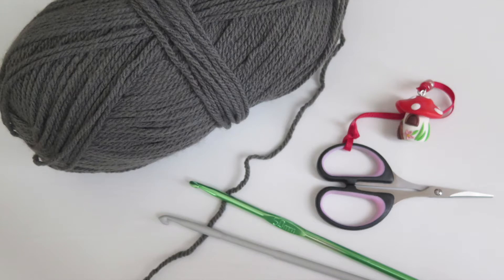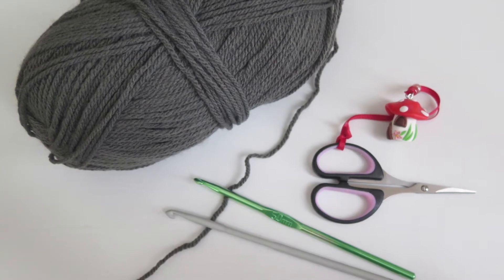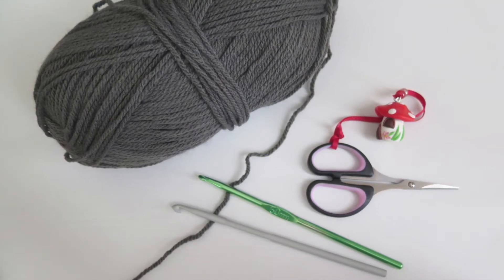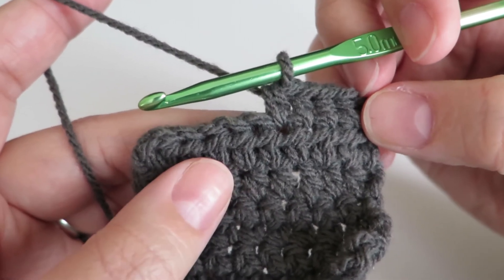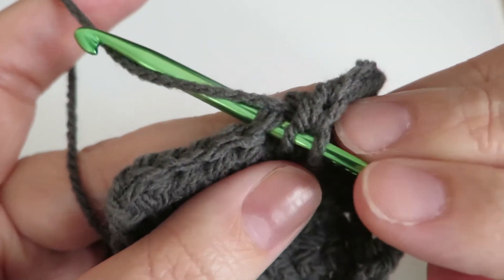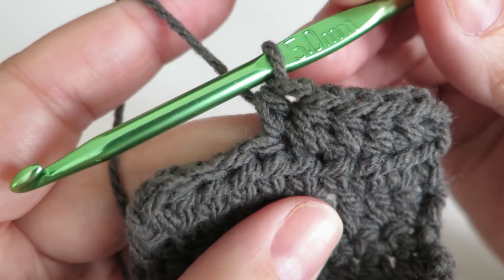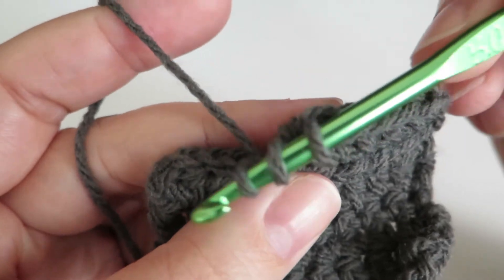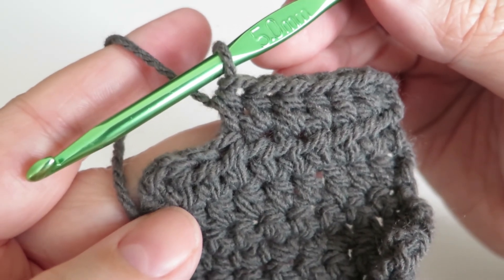Girlybunches Bites - Crochet Mini Series - Half Treble / Half Double Crochet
Available in Paperback or Kindle versions! Sorry I had to RE-upload this video :(

Hello everyone this is my Girlybunches Bites Mini Series! - This video is about the British Terms Half Treble / USA Terms Half Double Crochet

The series of videos for people who just need a refresher on how to do a certain crochet stitch, each video is short and sweet! Each stitch is given in it’s British & European and USA & Canadian name, which is why you will see two names for some of them.

If you didn’t know about the that there are different names for stitches check out my video discussing crochet terminology

This mini series are no frills version of my more in-depth videos that you can find on my channel in this playlist

If you like my scissor keeper, I got it

Listen to me on The Pod Chat podcast that I recored weekly with my husband:

Olivia